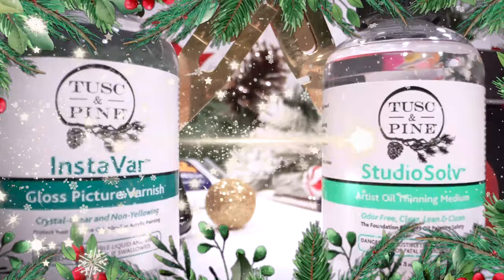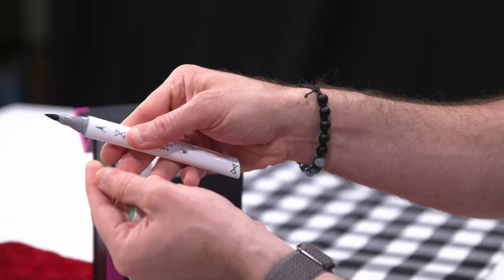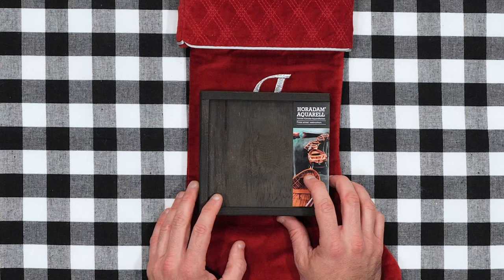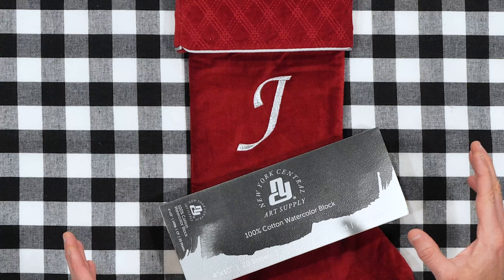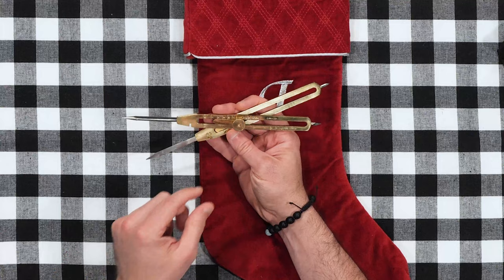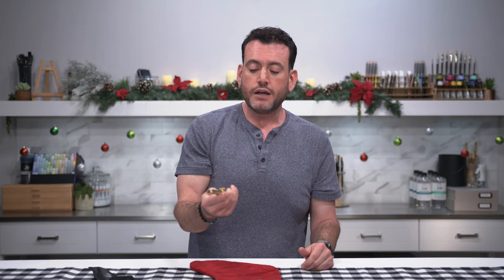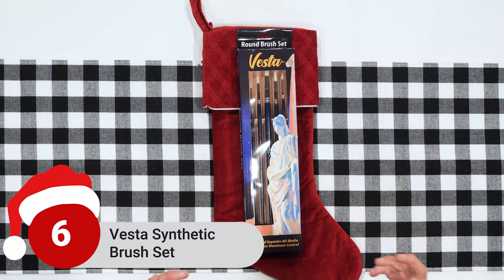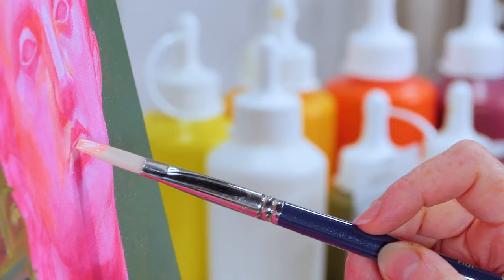Holiday Stocking Stuffer Gift Guide For Artists (My TOP 10)!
It's that time of year again! Which means I'm here to tell you all about my new favorite stocking stuffers for 2023! Not sure what to get that artist in your life? I gotchu 😉

00:00 - Intro
00:59 - Stocking Stuffer 1
03:36 - Stocking Stuffer 2
04:55 - Stocking Stuffer 3
06:12 - Stocking Stuffer 4
07:51 - Stocking Stuffer 5
10:46 - Stocking Stuffer 6
12:18 - Stocking Stuffer 7
15:34 - Stocking Stuffer 8
18:02 - Stocking Stuffer 9
20:47 - Stocking Stuffer 10